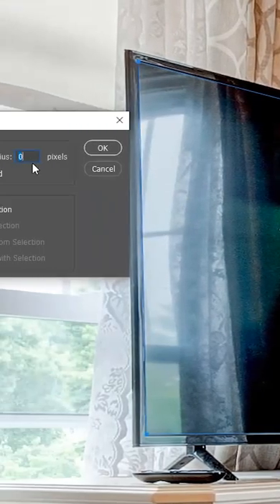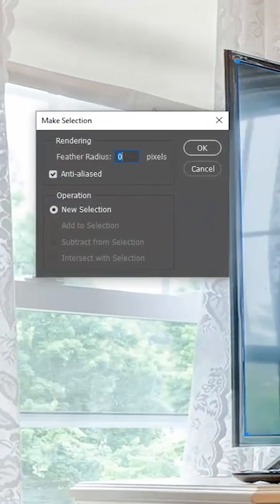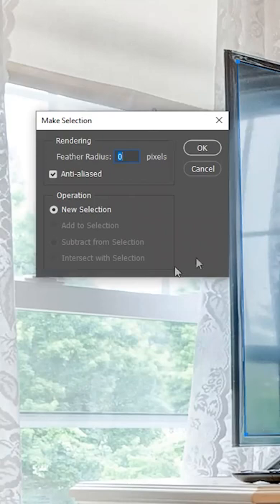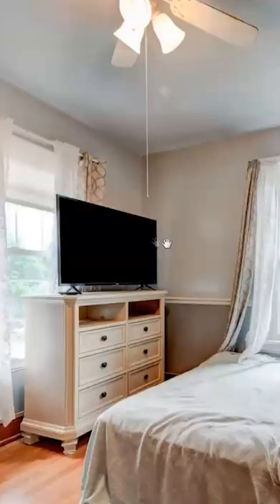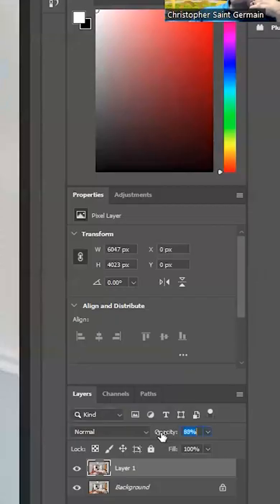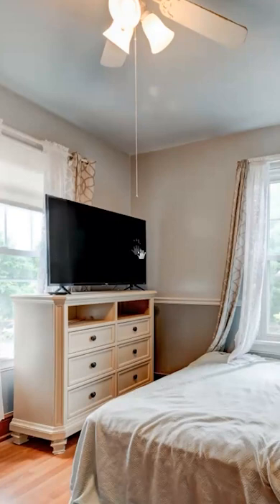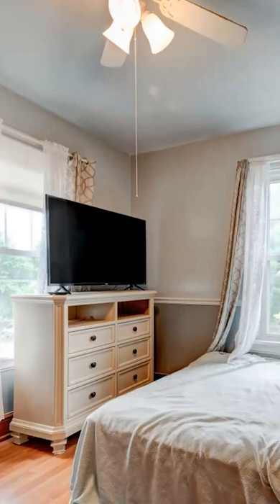Black Out a TV Screen for Real Estate Photography - Photoshop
How to Black Out a TV Screen for Real Estate Photography

Turn up the volume on your Real Estate Marketing by including a professionally scripted voiceover video and custom listings in your Real Estate Portfolio. Our research shows that professionally narrated videos increase view time by 1,000 percent! This means more showings for your listings and increased views on Google and other search engines.

Professionally scripted voiceover videos tell the story of a home that pictures alone just can't sell! Tell the full story of your seller's home with our Narrated Walkthrough Video Tours.

TURN UP THE VOLUME ON YOUR REAL ESTATE MARKETING WITH CSGPHOTOS

Episode Contents
00:00 Intro
00:30 Halfway

Sample of our Professionally Scripted Voiceover Video

OUR GEARBAG
Nikon Z6
Atomos Ninja V+
DJI Air 2S
DJI Ronin SC Pro
Ricoh Theta Z1
Rode NT1 Condenser Mic
Focusrite Scarlett 2i2 Audio Interface
Tascam DR-10L Portable Audio Recorder
Tascam DR-44WL Portable Audio Recorder

CSGPhotos is located at 660 Virginia Ave, Hagerstown MD 21740
for more information.